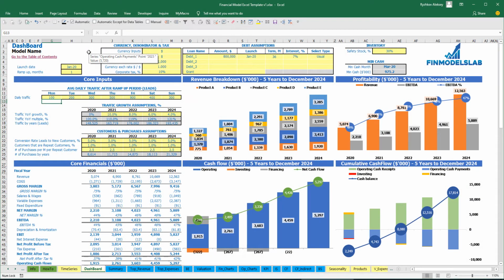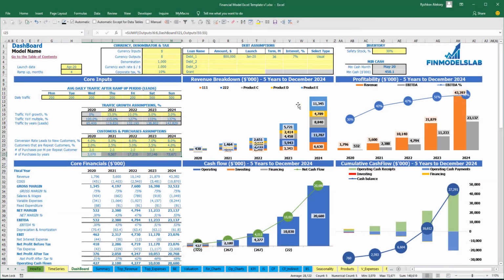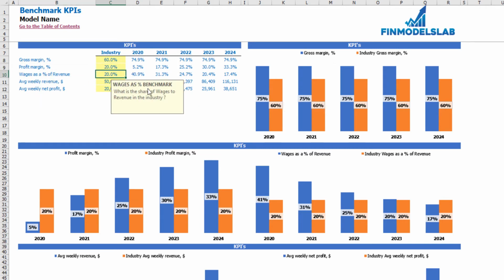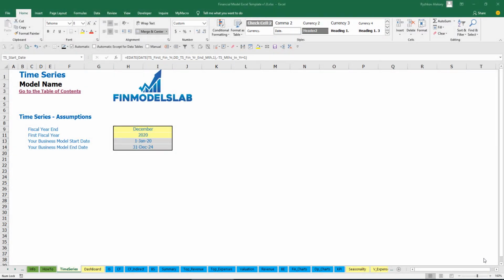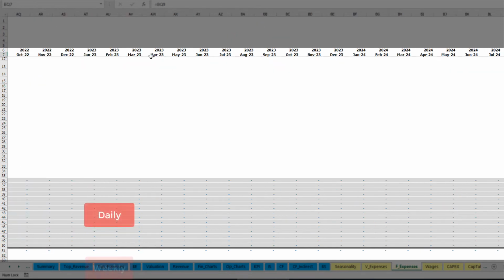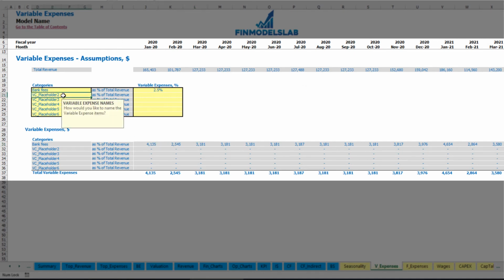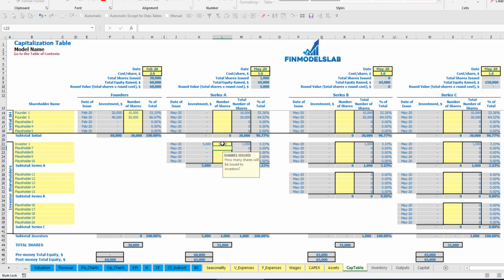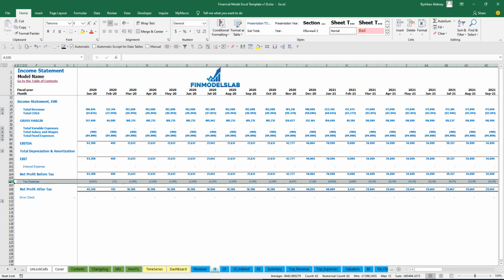How to Build a Gas Station 3 Statement Startup Financial Projections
Five-year horizon budget spreadsheet for the gas station business for early-stage startups to impress investors and raise capital.
Gas Station Three Way Financial Model is used to evaluate startup ideas, plan startup pre-launch expenses, and get funded by banks, angels, grants, and VC funds.  Unlocked - edit all.

This Gas Station Excel startup financial projection template is an ideal financial plan for all Gas Stations businesses that provides you a financial management tool to track all your relevant financial KPIs, improve cash management, and allow you to track expenses, sales, and net revenue in detail to meet and outperform the financial objectives of your Gas Station business.

 This business forecast template Excel Gas Station is a 5-year financial model, detailed cash-ins and out analysis, and an IRR analysis and DCF valuation for a business. This excel Gas Station enables you to gauge how much investment you require to start a store and, by taking into account several input assumptions, whether the operation itself is likely to bring in sufficient revenue.

Advantages:

 - Calculate Capital Demand With Gas Station Pro Forma Budget

 - Research More With Gas Station Excel Pro Forma Template

 - Make A Complaint, 5-Year Cost Assumptions Plan

 - Determine If You Need To Make Adjustments Like Cutting Expenses

 - Make Sure You Have Enough Cash To Pay Suppliers And Employees

Chapters:

BUSINESS MODEL (0:30)

 - Inputs at the Dashboard (1:10)
 - Seasonality Tab (3:12)
 - Products Setup Tab (3:50)

REPORTS (5:40)

 - Income statement (5:49)
 - Cash flow statement (6:15)
 - Indirect cash flow statement (6:27)
 - Balance sheet (6:45)
 - Executive Summary (6:56)
 - Financial Charts (7:40)
 - Operational Charts (8:31)
 - Benchmark KPIs (9:04)
 - TOP Revenue (10:08)
 - TOP Expenses (11:16)
 - Break-Even Analysis (12:28)
 - Valuation (13:00)

INPUTS & COLOR-CODING (13:59)

 - Wages (15:22)
 - Fixed Expenses (18:22)
 - Variable Expenses (22:48)
 - CAPEX (23:55)
 - Capitalization Table (26:23)
 - Debt assumptions (28:59)
 - Currency, denomination, and taxes setup (30:48)